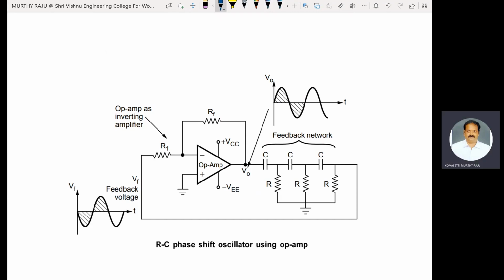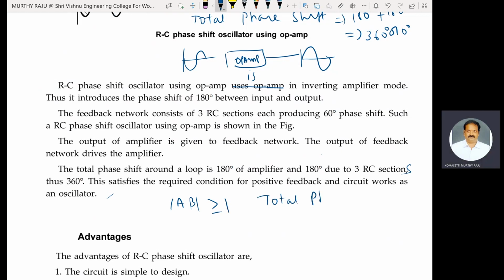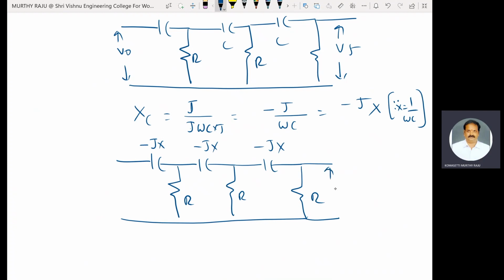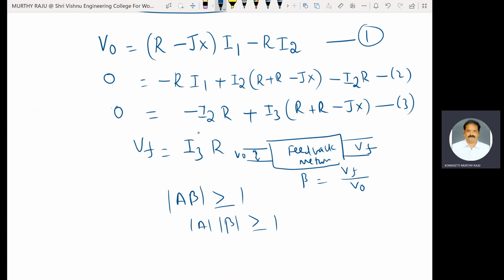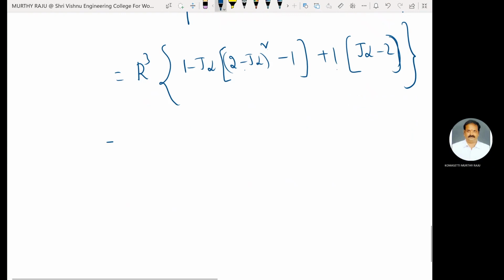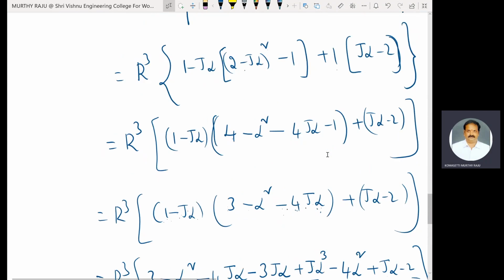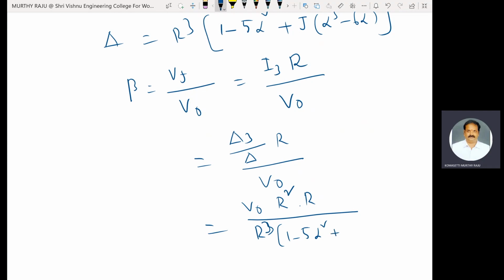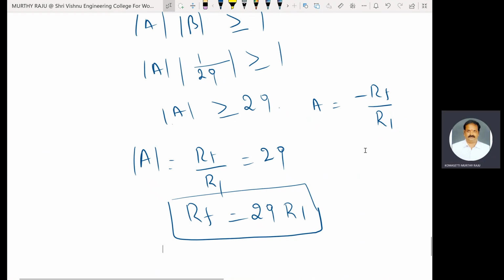RC PHASE SHIFT OSCILLATOR FREQUENCY OF OSCILLATIONS DERIVATION USING OPAMP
RC PHASE SHIFT OSCILLATOR FREQUENCY OF OSCILLATIONS DERIVATION AND EXPLANATION USING OPAMP